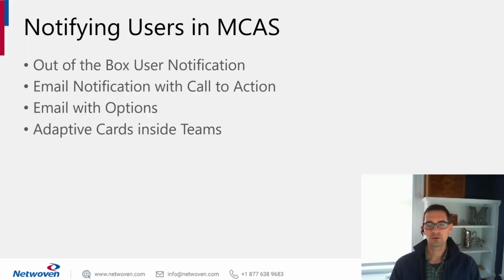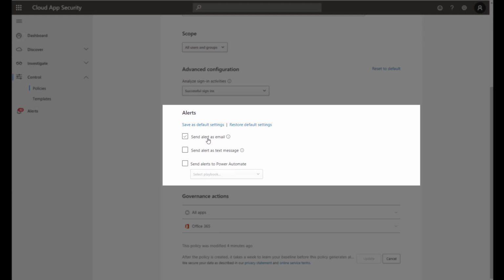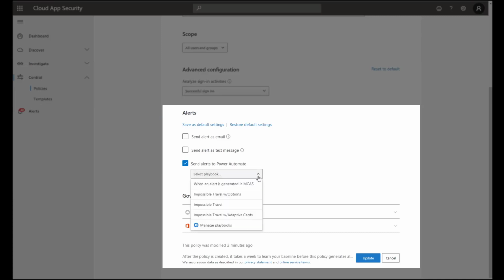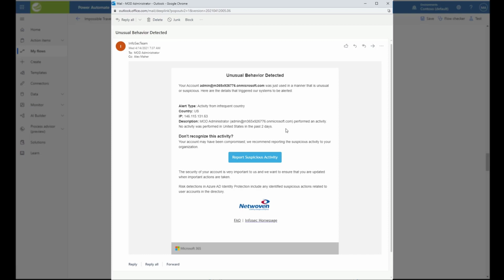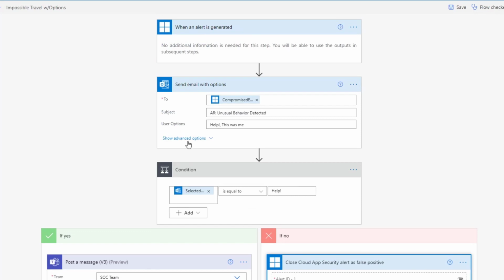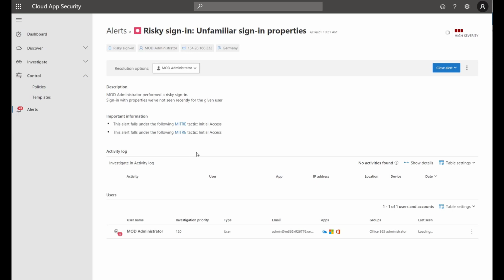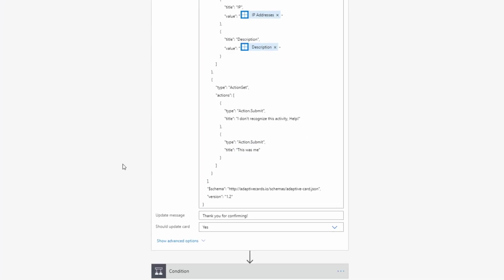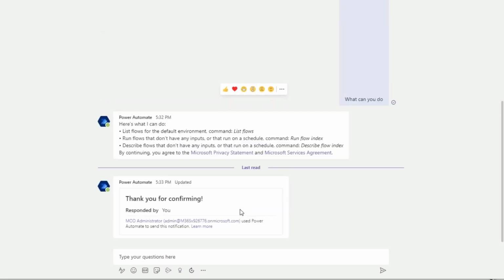Azure AD - Extending AAD Risk Anomaly with Power Automate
1. Out of the Box User Notification
2. Email Notification with Call to Action
3. Email with Options
4. Adaptive Cards inside Teams